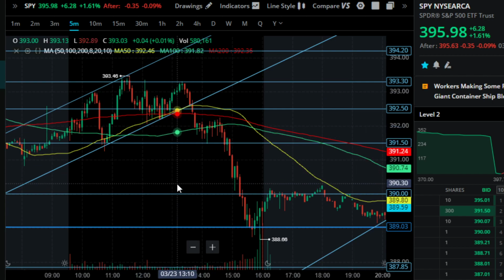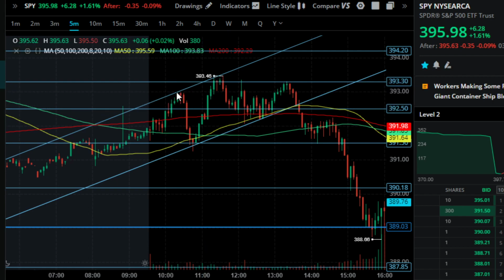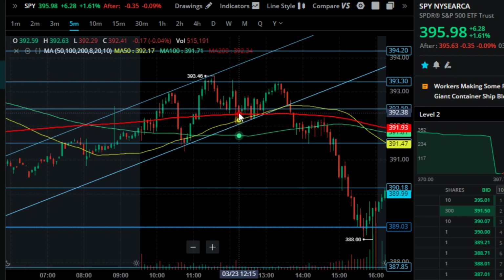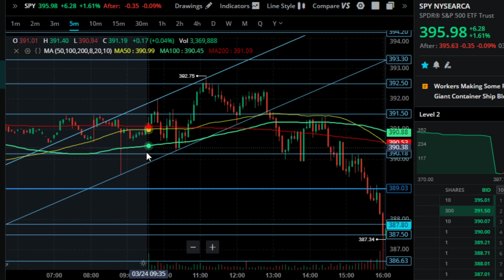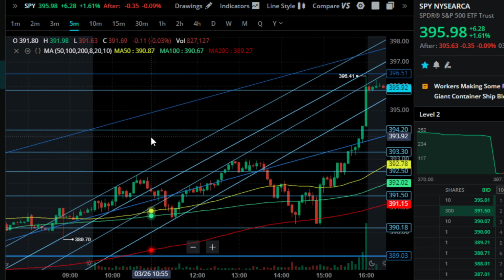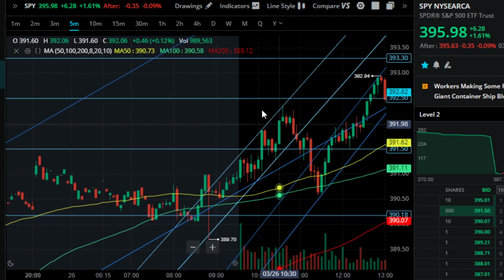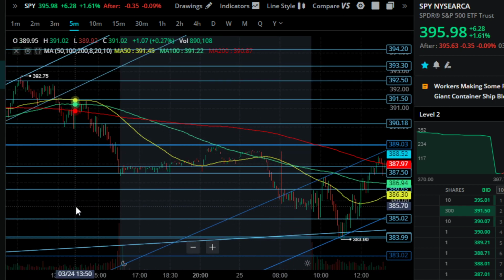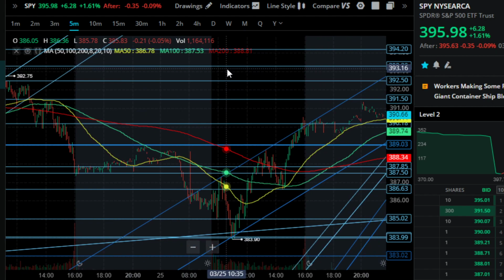Day Trading $SPY with Reaction Points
to day trade live with me.

Public Twitter: @GAAoptions
Private Twitter: @GAAoptionsVIP